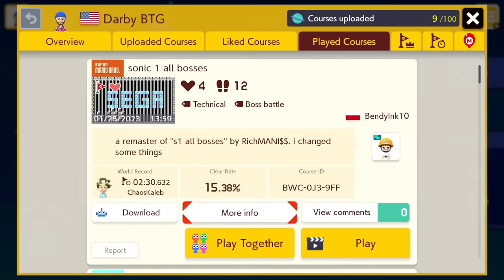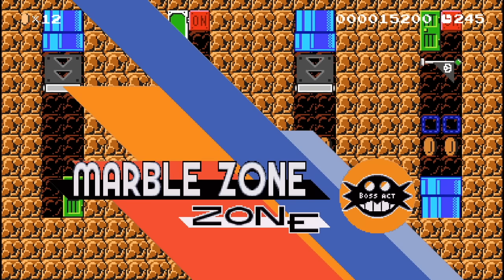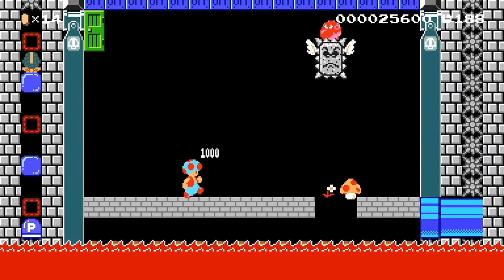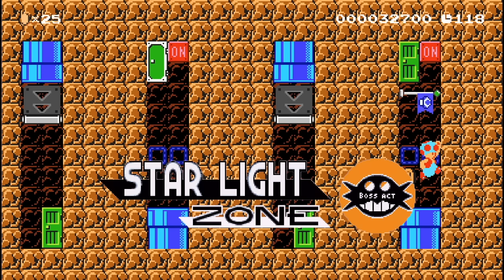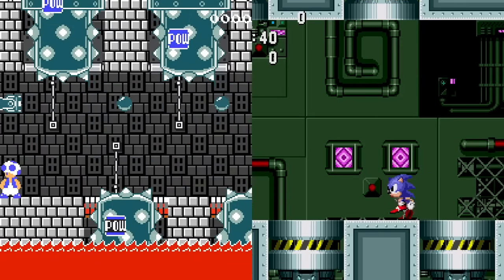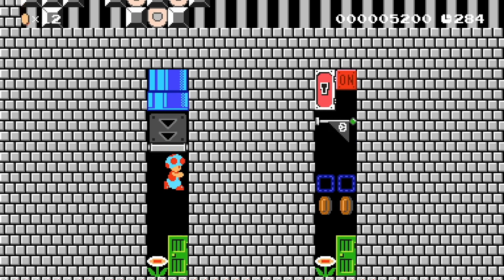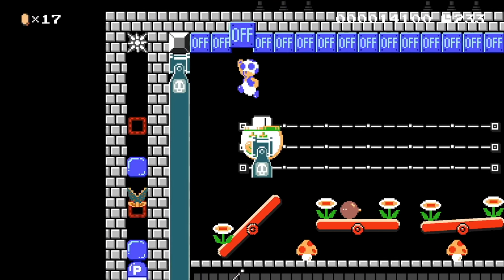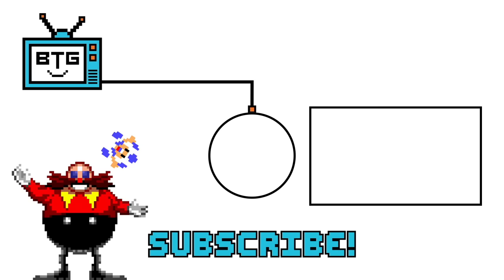Sonic Bosses Remade in Super Mario Maker 2!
📖 This Super Mario Maker 2 level features all bosses from Sonic the Hedgehog remade with Mario Maker 2 items and enemies.

🎬 Sonic 1 All Bosses (remaster) made by: Bendink10
🎬 Original level made by: RichMANI$$
🏳️ Course ID: BWC-0J3-9FF

🎮 I used Sonic Maia - Title Card Generator to make boss intros.
Made by: @TheCyVap

✪ Send fan mail here:
Darby BTG